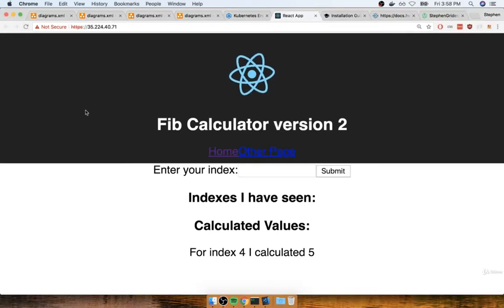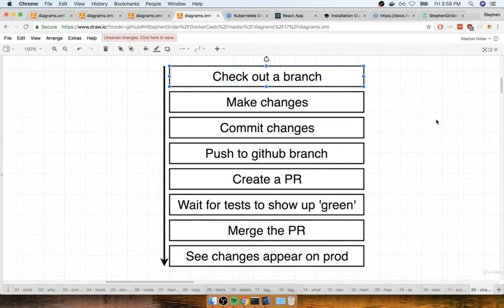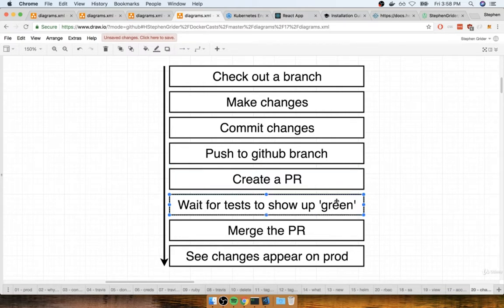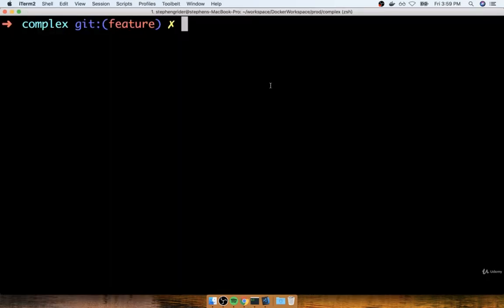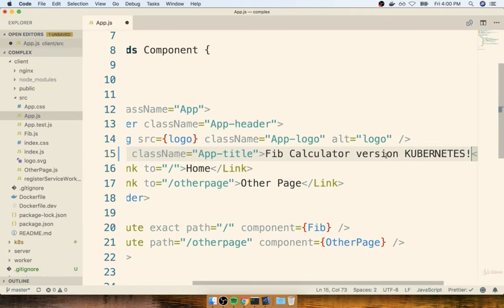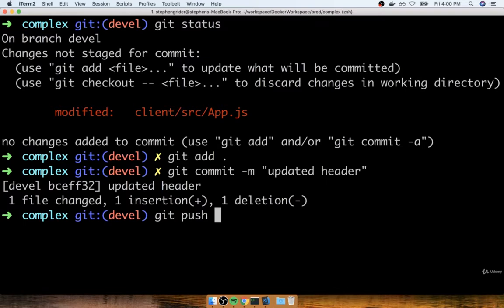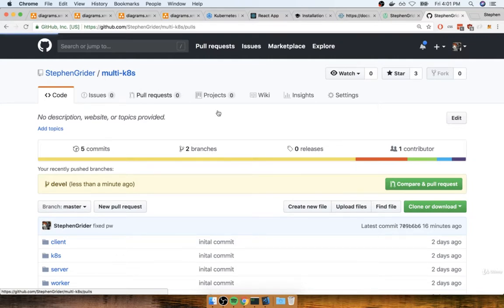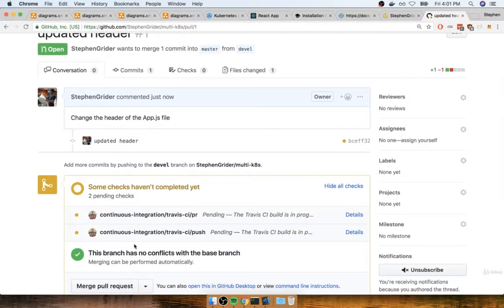250 A Workflow for Changing in Prod